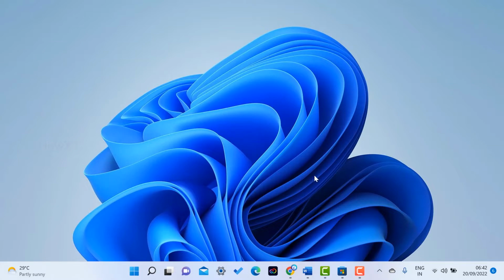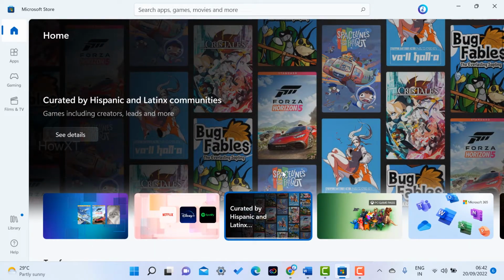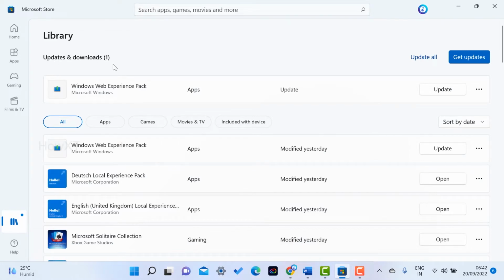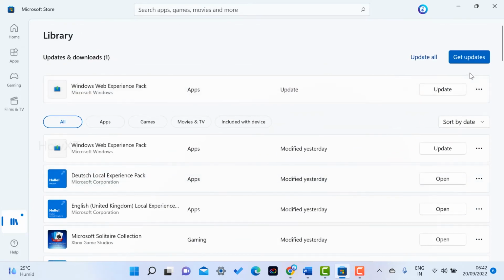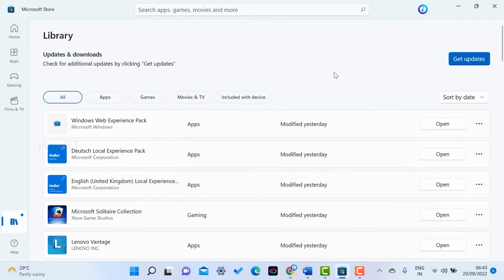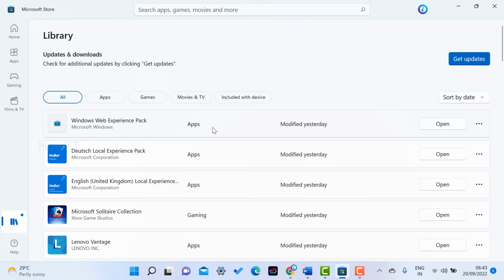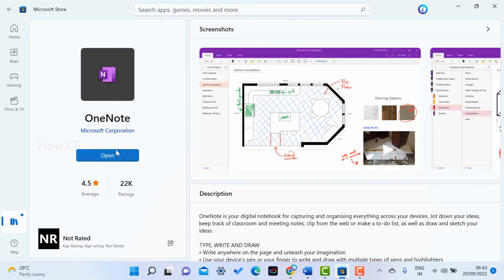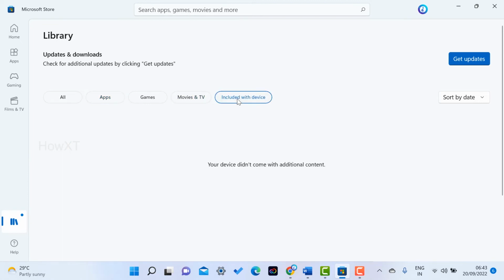How to update apps in windows 11 for free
This video tutorial will help you How to update apps in windows 11 for free